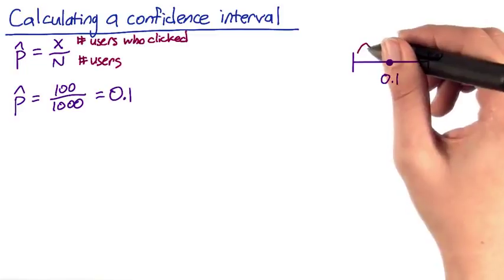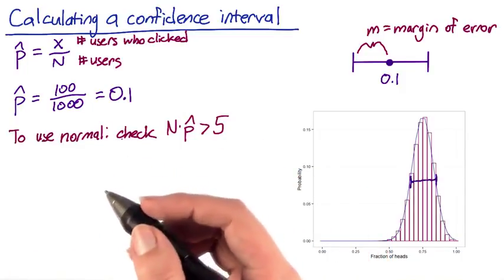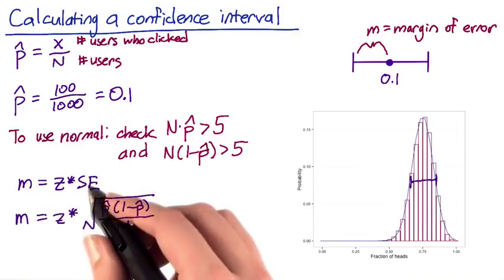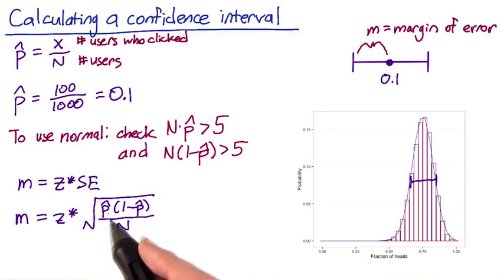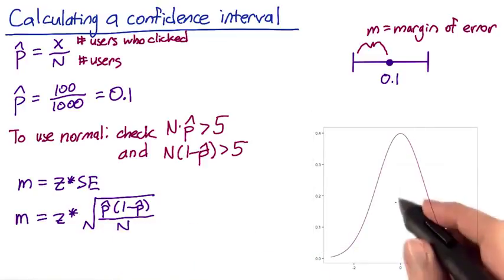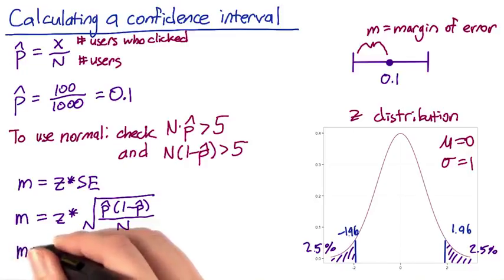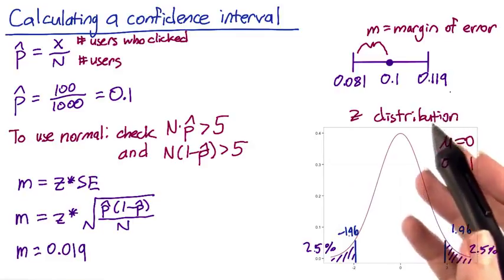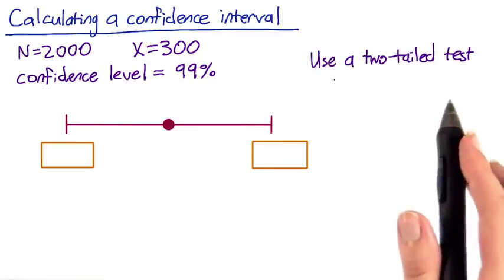19 Calculating a Confidence Interval